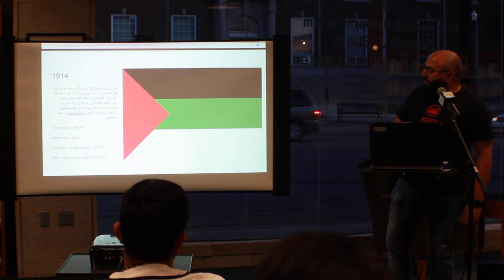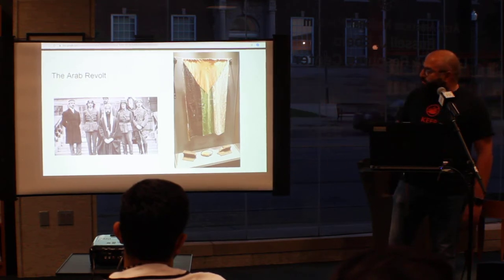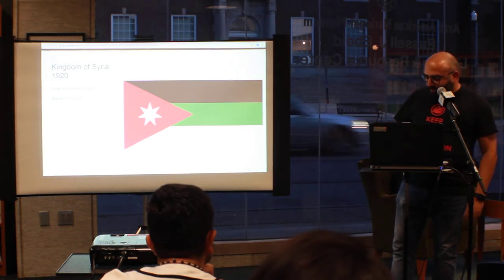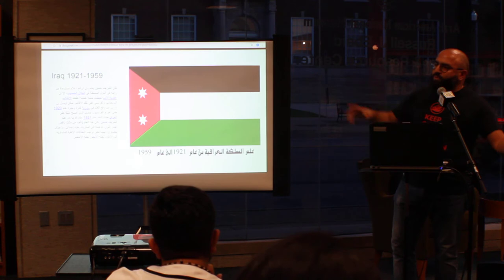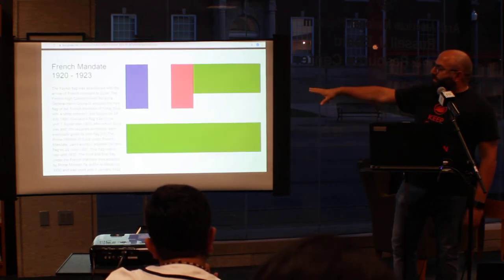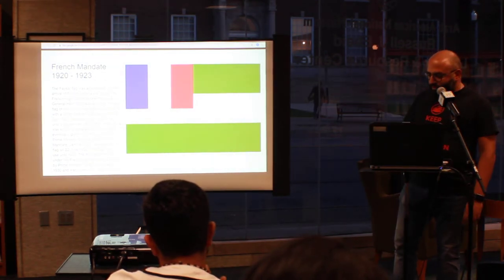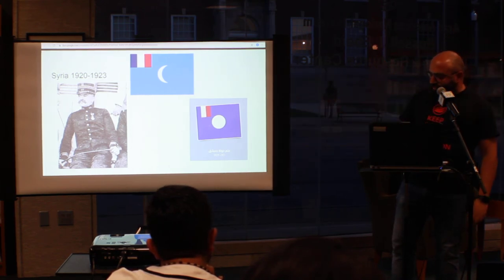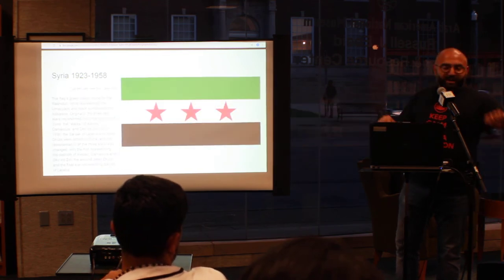Dearborn Open Mic - History of Arab Flags by Wissam Charafeddine Part 2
The views and opinions expressed in this video are those of the authors and do not necessarily reflect the official policy or position of Dearborn Blog or the Arab American Center for Culture and Arts. Any content provided by our bloggers or authors or speakers are of their opinion and are not intended to malign any religion, ethnic group, club, organization, company, individual or anyone or anything.

winstitute.co
wdad.co

Dearborn Open Mic
Podcast for Apple devices:

Dearbornblog.com

Dearbornblog.com/openmic

Facebook.com/dearbornblog

Twitter.com/dearbornblog

Instagram.com/dearbornblog